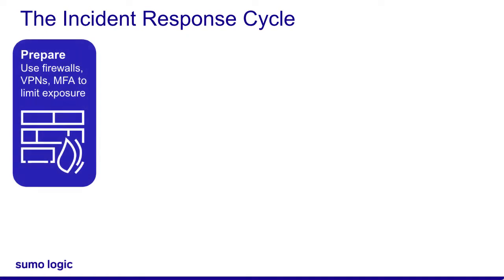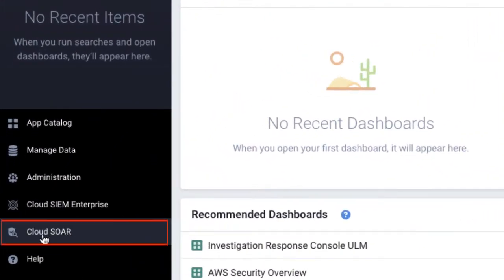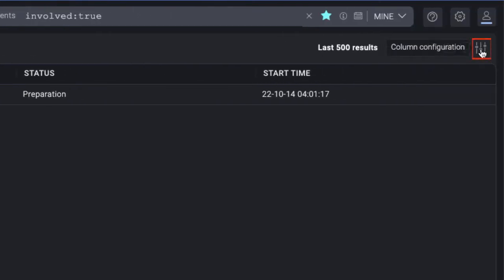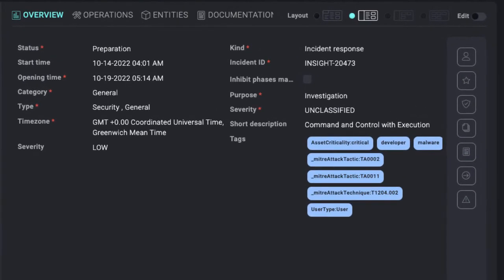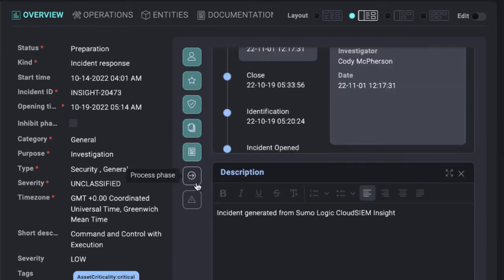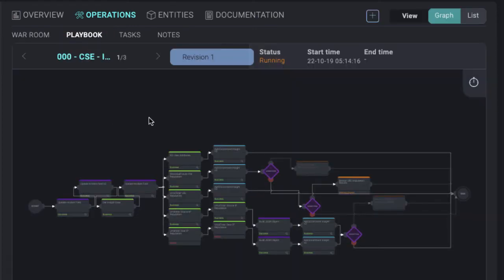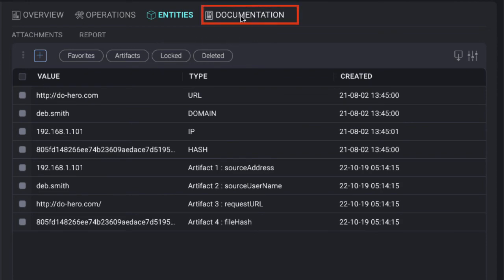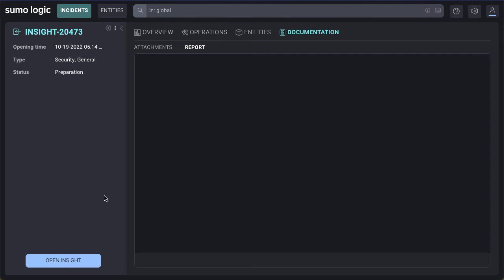Micro Lesson: Cloud SOAR Incidents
Watch a quick overview of Incidents in Cloud SOAR.